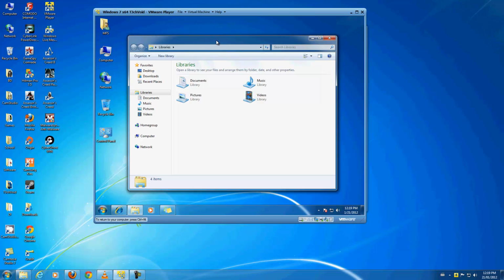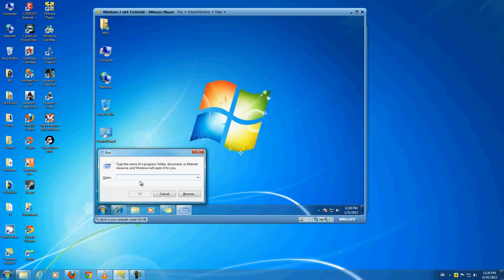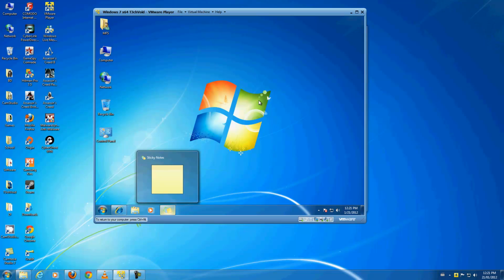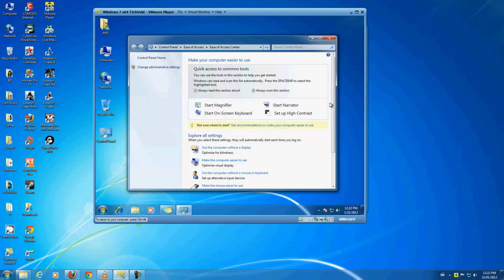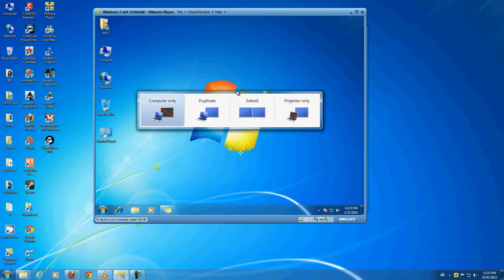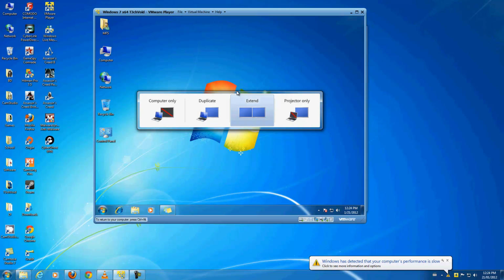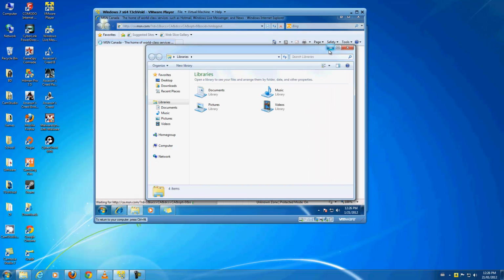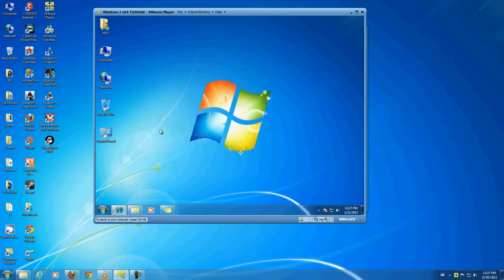Keyboard Shortcuts using the Windows key for better Efficiency! - Part 2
A quick tips video demonstrating how to use the Windows key on your keyboard as a shortcut to do various daily tasks we do on our computer, faster. This video is Part 2 of 2, and i hope you enjoy!

I hope this video will help you in your daily tasks!